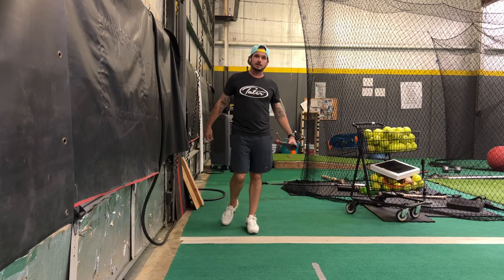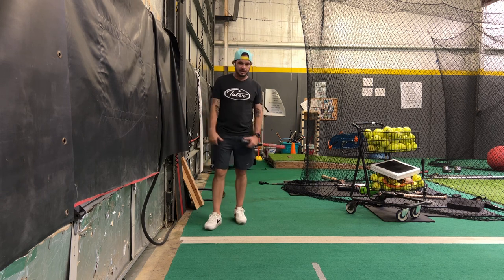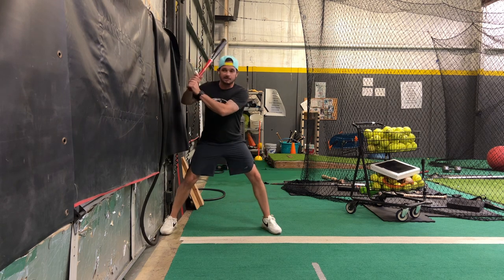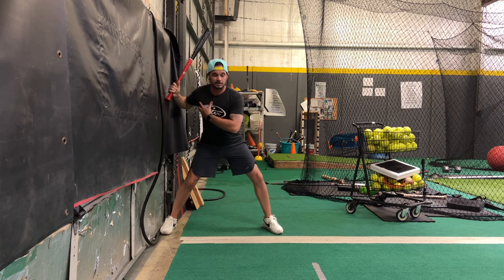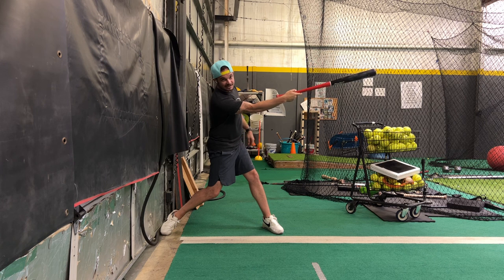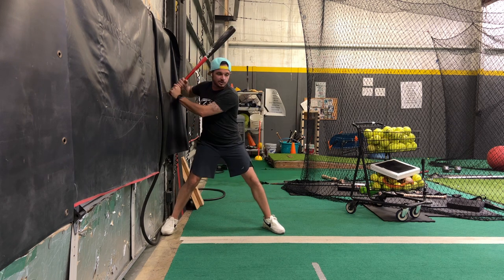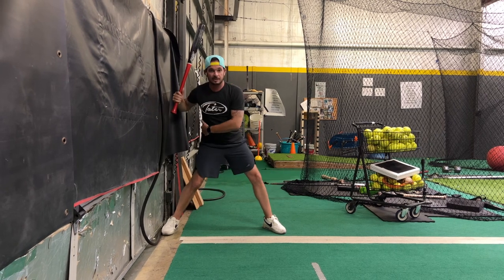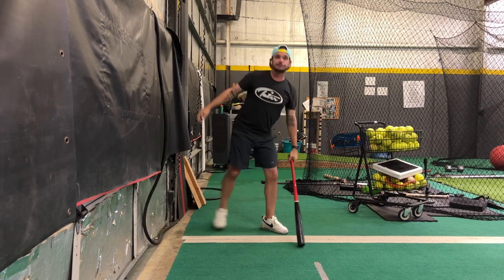Backside Barrier - Don’t Collapse the backside | Hitting Done Right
This drill is great for players that fall back through the turn phase of the swing. Being able to turn in tight space is a crucial part of the swing.  Collapsing the backside and working the chest away from the ball is a big NO NO!